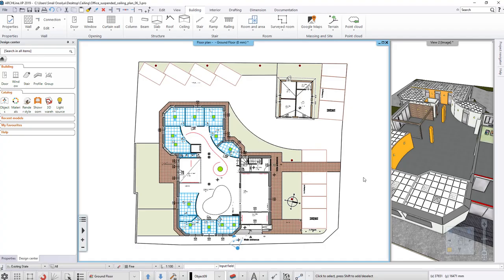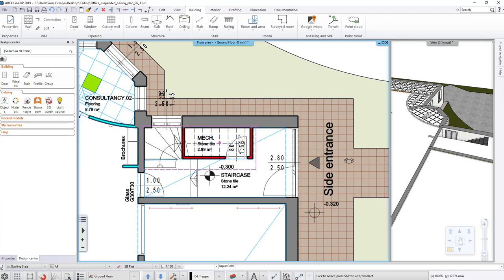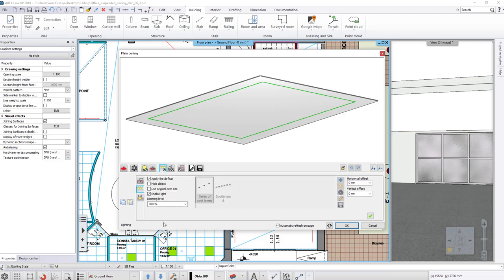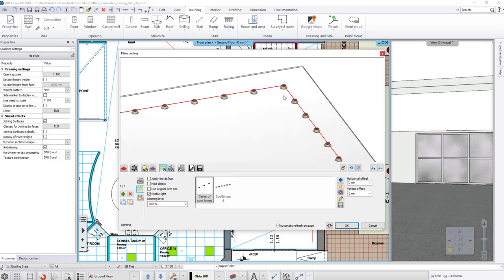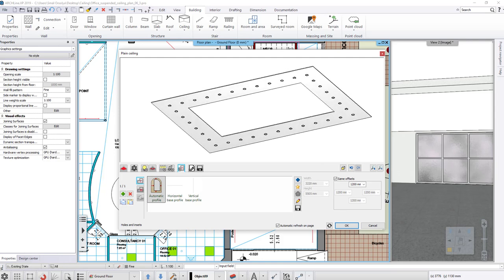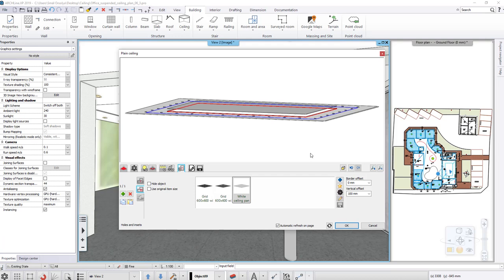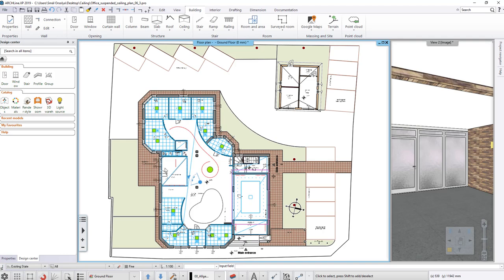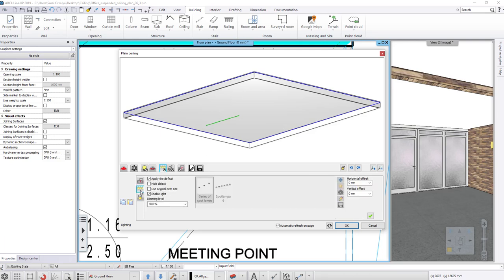Holes, insets and light distribution in plain ceiling - ARCHLine.XP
In this tutorial video we will show you how to create holes, insets and light distribution in plain ceiling.